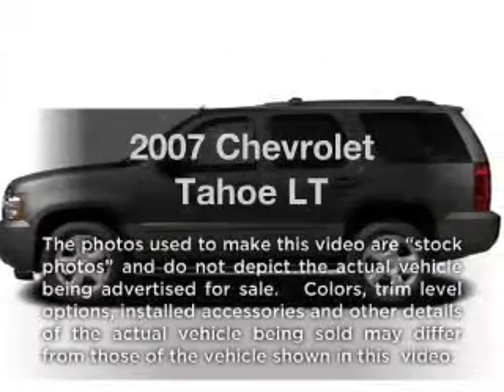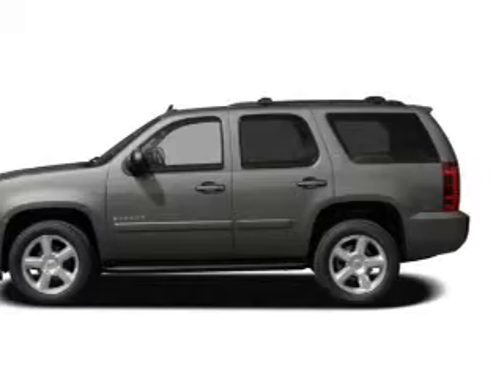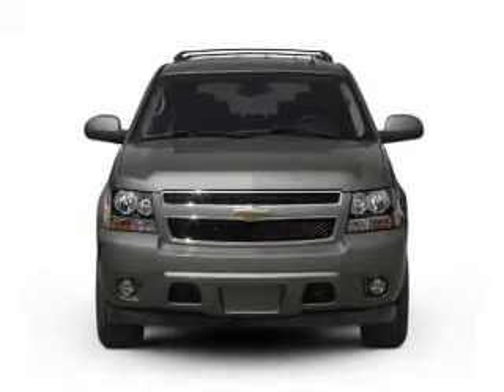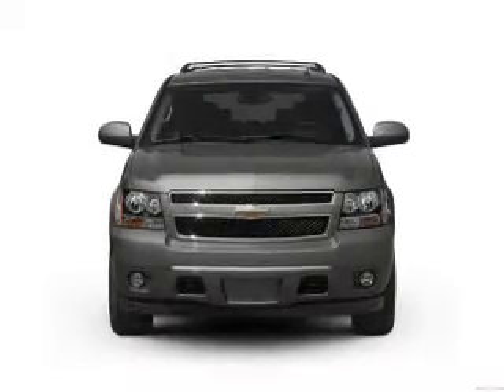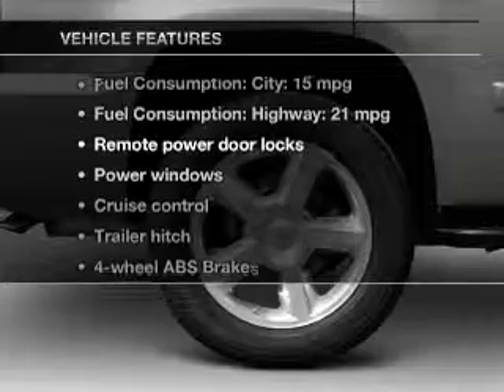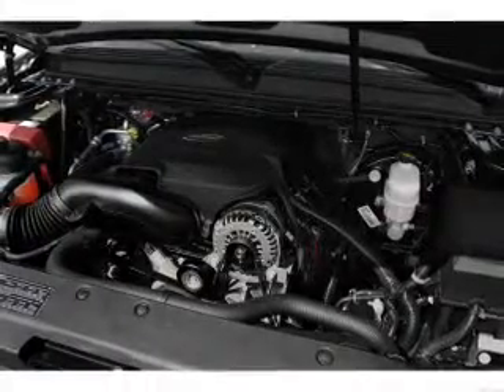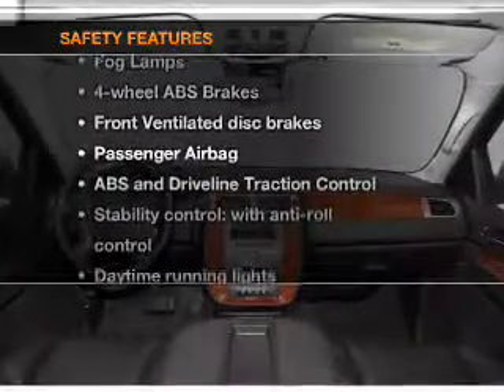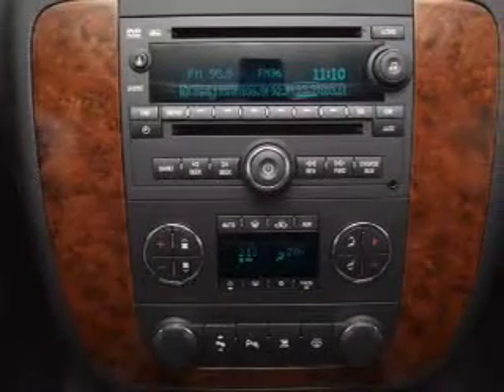2007 Chevrolet Tahoe - Naperville IL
Year: 2007
Make: Chevrolet
Model: Tahoe
Trim: LT
Engine: 5.3 liter 8 cylinder 16 valve
Transmission: 4-Speed Automatic
Color: Gold Mist Metallic
Mileage: 101809
Address:
2480 Aurora Ave